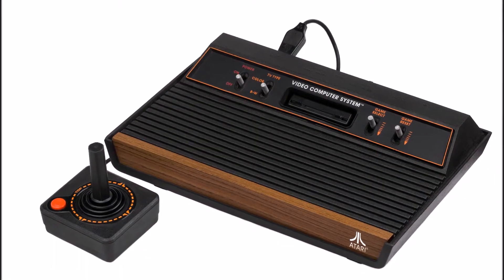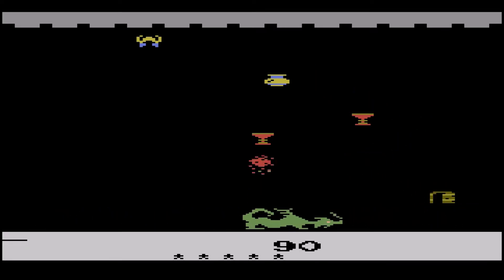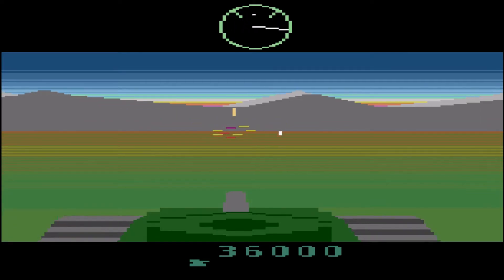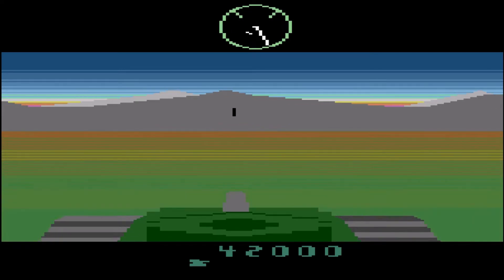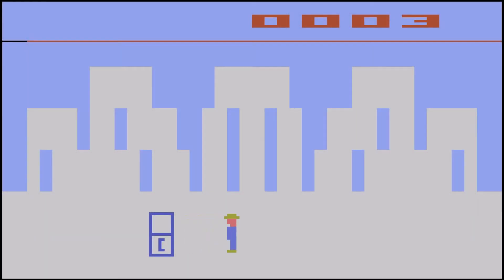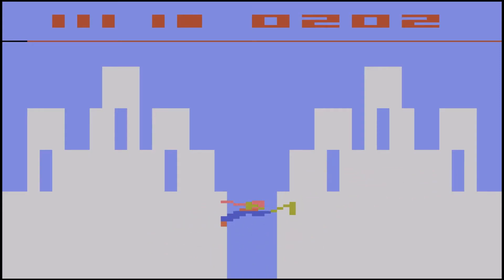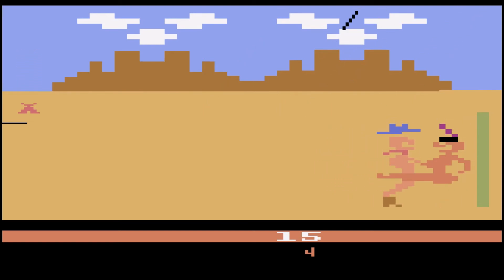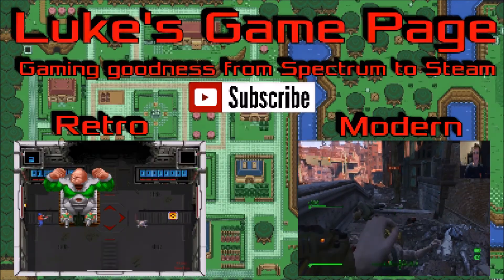Atari 2600 Gameplay Session | The Good, Bad and Ugly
Atari Gameplay Selection.
Enjoy an eclectic mix of titles from the iconic Atari 2600; a console we owe for gaming's rise and near collapse simultaneously.
Atari 2600 Games Featured are Missile Command , Dragon Fire , Solaris , Battlezone , Adventure , Superman , Beat 'Em & 'Eat 'Em , Custer's Revenge and The Empire Strikes Back.
Go here to find out more about the great gaming crash of 1983:

From Spectrum to Steam, one channel chronicling a lifelong love of games.
I'll be uploading new videos regularly, from obscure gems to modern AAA releases and retro favourites from the good old days.
The key word is variety, but no clickbait nonsense and daily videos clogging your feed; just 100% straight up gaming.
Best wishes,
Luke